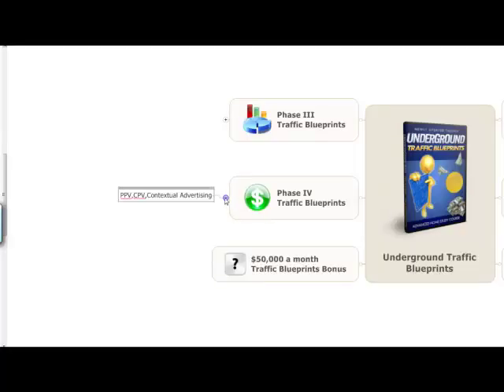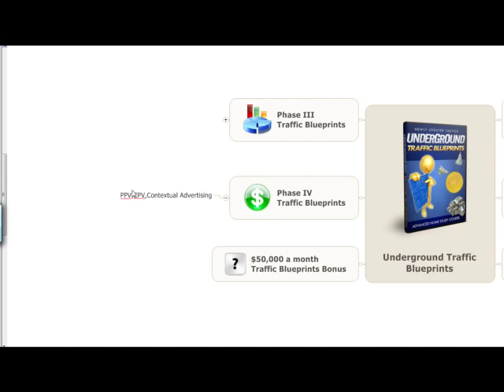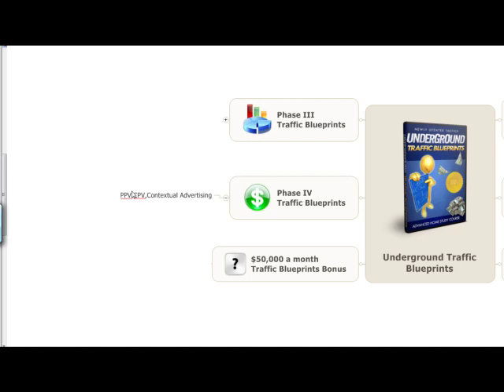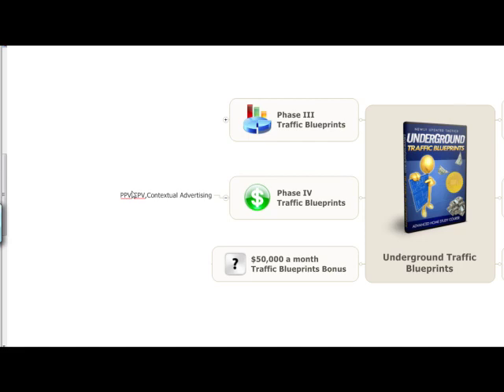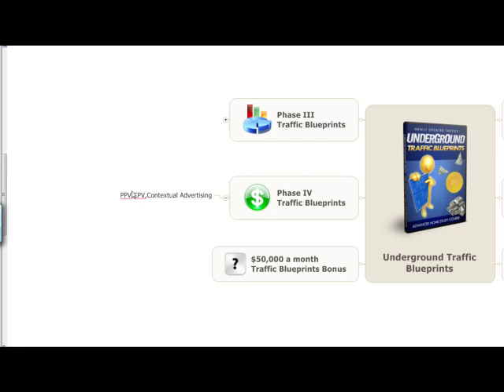Underground Traffic - Video 20